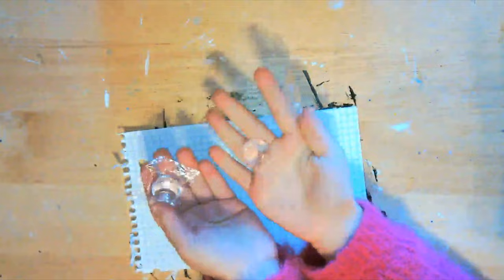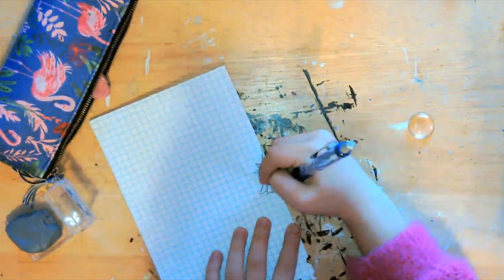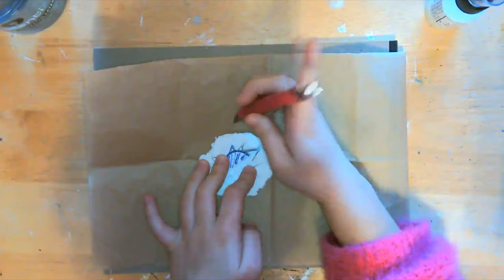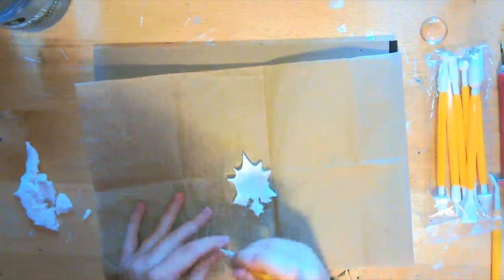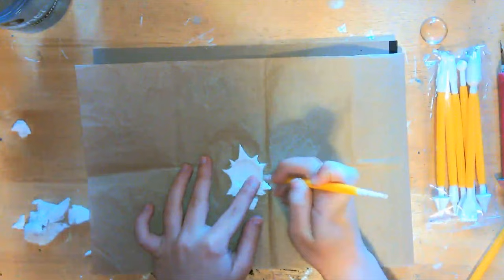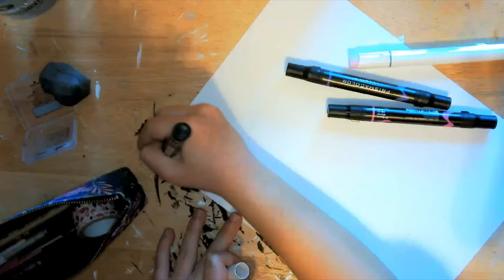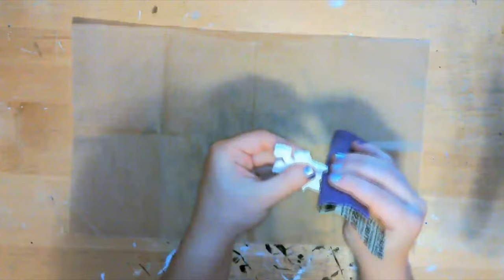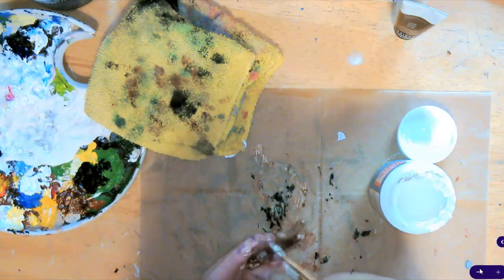Crafting a Genshin VISION!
Hi and welcome to my new channel! Today I made a vision from Genshin Impact! This craft was really fun but challenging since I don't use clay to often (what a great thing to use in my first video) BUT I think it turned out really awesome!